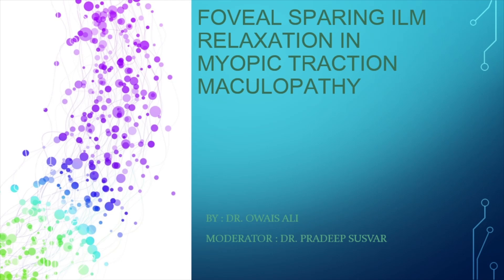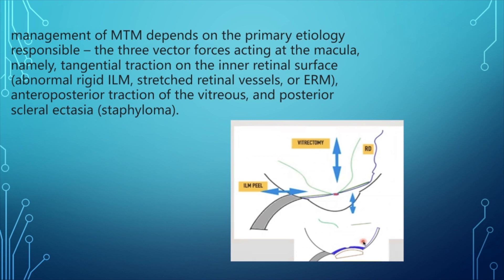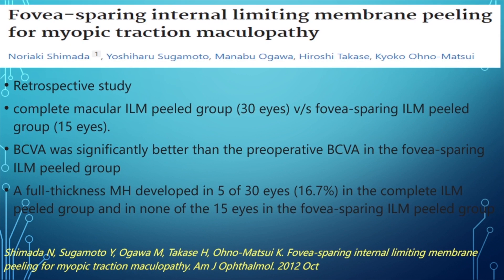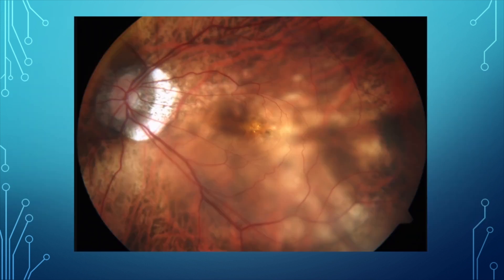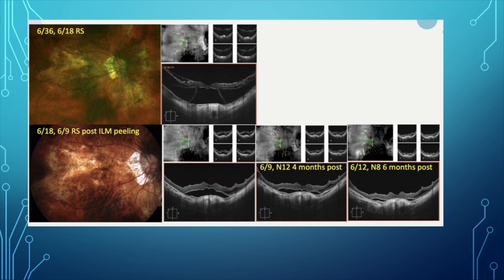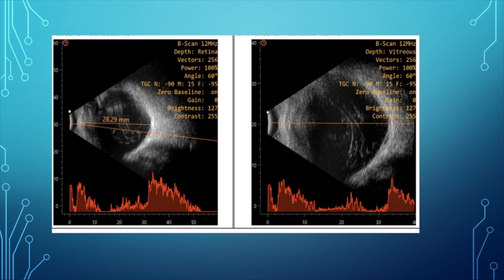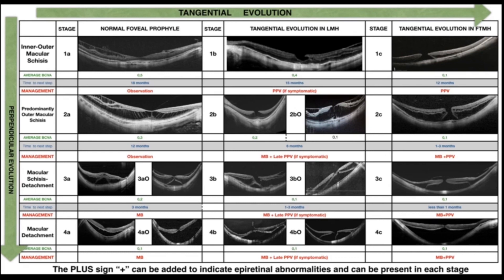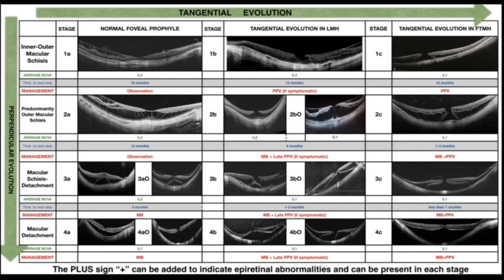Foveal Sparing ILM Relaxation in Myopic Traction Maculopathy, Dr Owais Ali, 09 Feb, 2023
Topic: Foveal Sparing ILM Relaxation in Myopic Traction Maculopathy
Presenter: Dr Owais Ali
Moderator: Dr. Pradeep Susvar